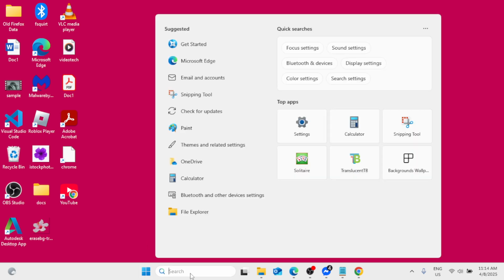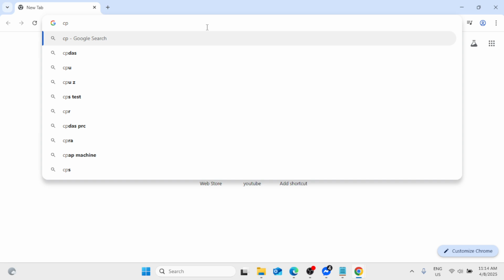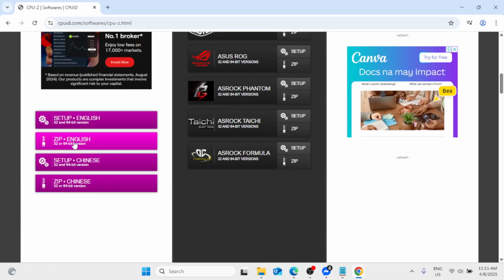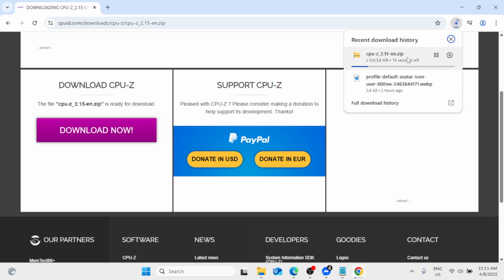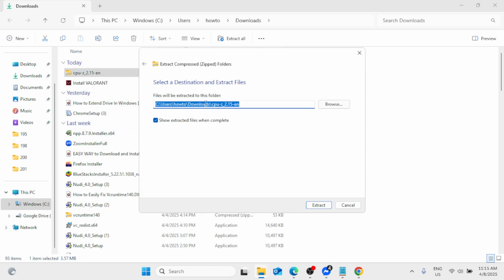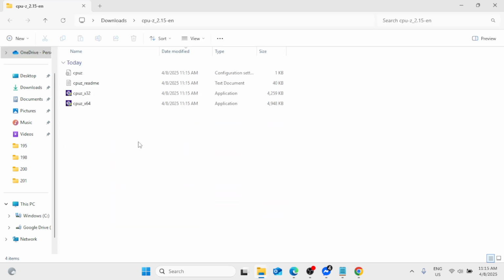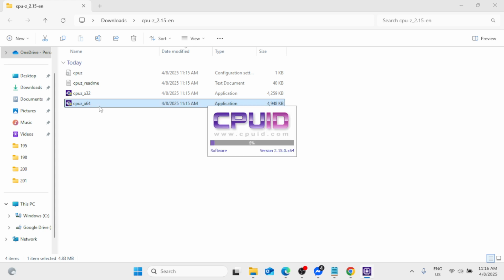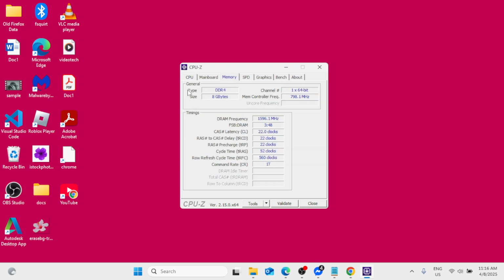How to Check If Your RAM Type Is DDR3 or DDR4 In Windows [GUIDE]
Not sure if your computer has DDR3 or DDR4 RAM? This video shows you how to easily check the type of RAM in your Windows PC. Knowing whether you have DDR3 or DDR4 can help you understand your system's performance capabilities. The process is quick, simple, and doesn’t require any extra tools. Follow along with our step-by-step guide to get the information you need about your RAM.